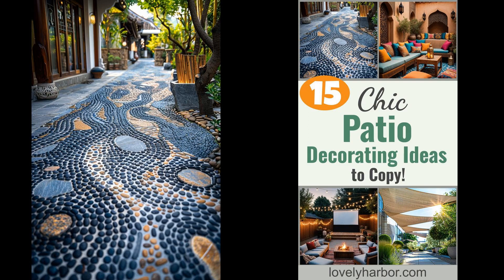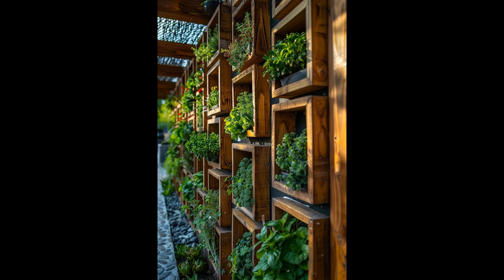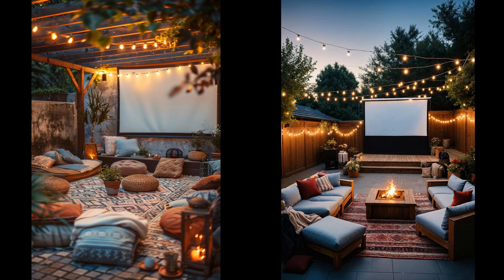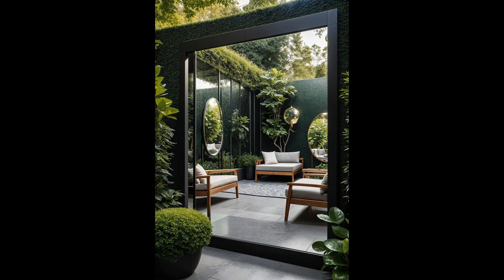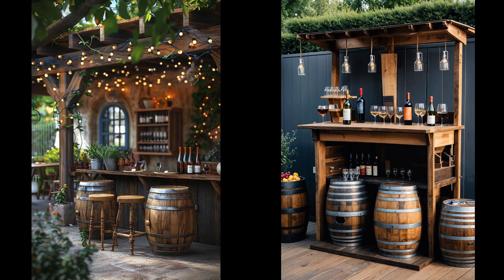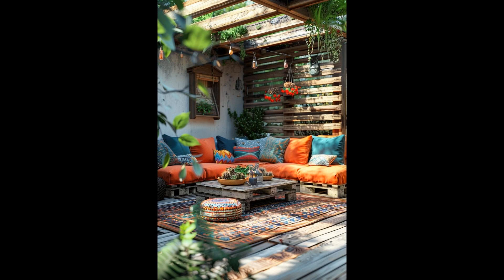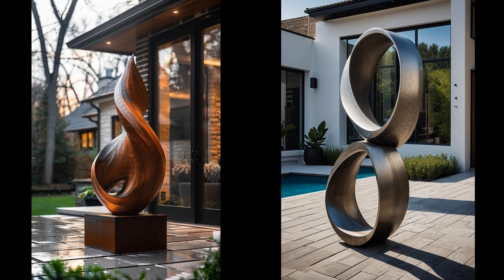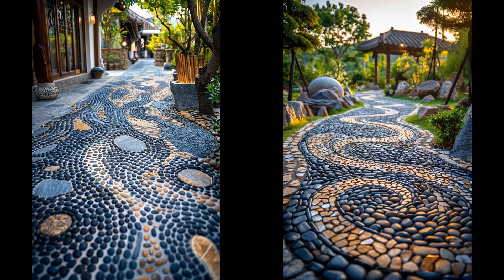15 Chic Patio Decorating Ideas to Copy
Upgrade your outdoor space with these 15 chic patio decorating ideas to copy! Turn your patio into a stylish retreat with these easy and trendy tips.

From vibrant cushions to elegant lighting, discover ways to add charm and comfort to your patio. Perfect for creating a welcoming atmosphere for friends and family.

Ready to transform your patio? Learn more in our full blog post for detailed inspiration and practical advice.